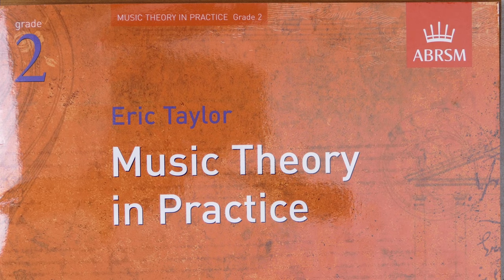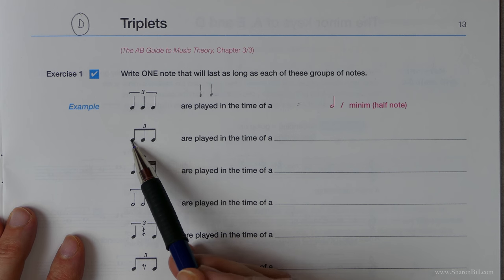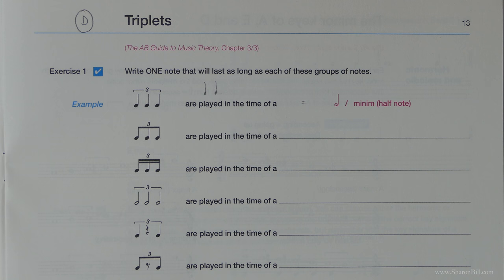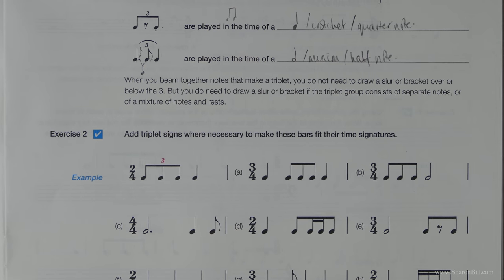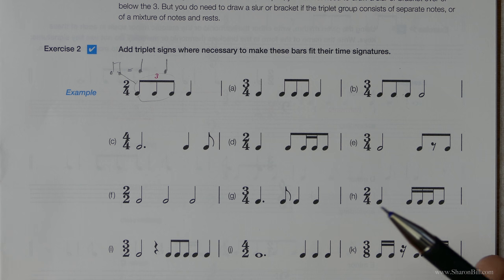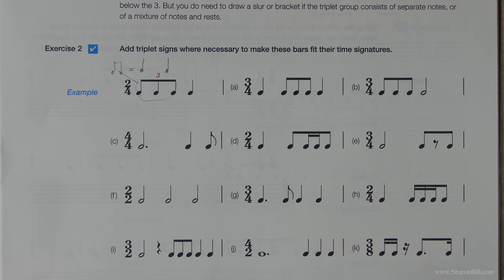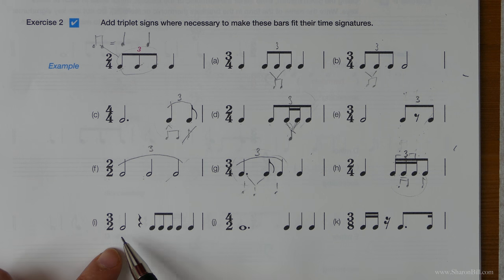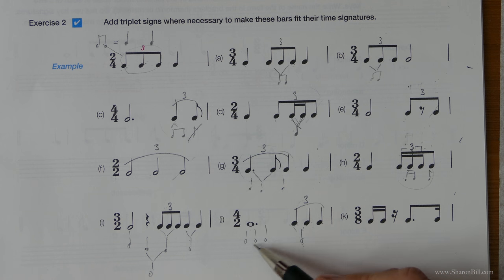ABRSM Grade 2 Music Theory Section D Triplets with Sharon Bill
Welcome to my Music Theory Tutorials. In this music theory lesson I guide you through ABRSM Music Theory in Practice Grade 2 Chapter Four. In this tutorial I I explain how to count rhythms that are marked as triplets.